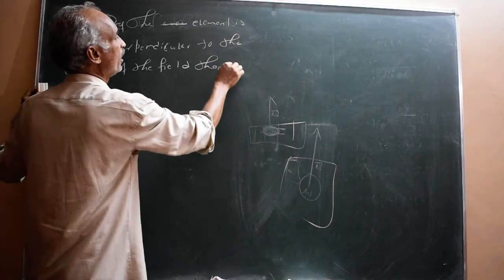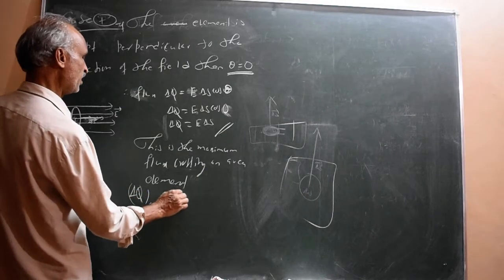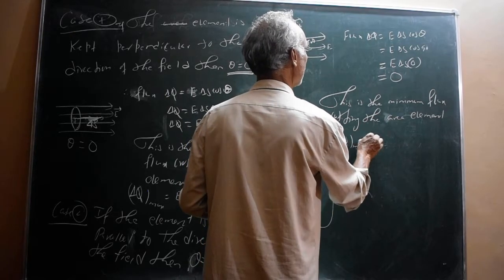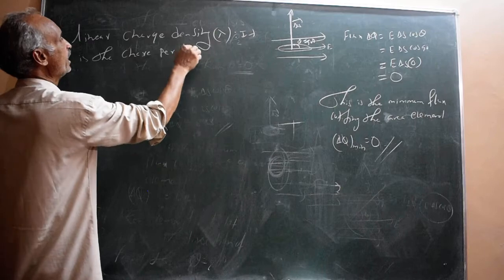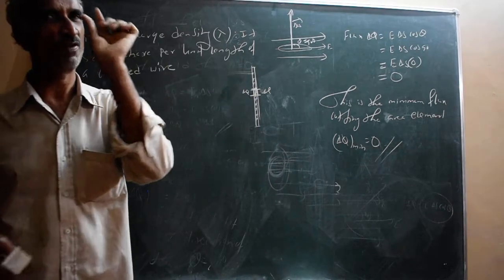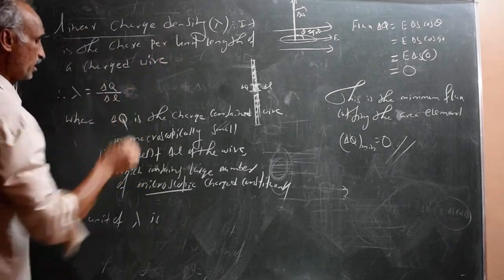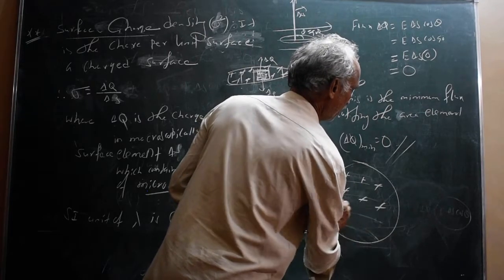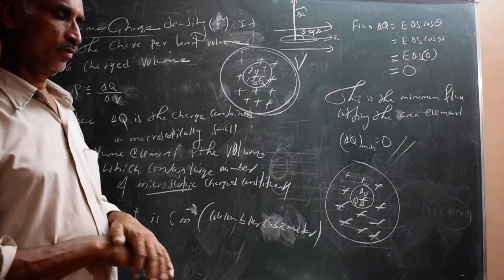ELECTRIC FIELD 13